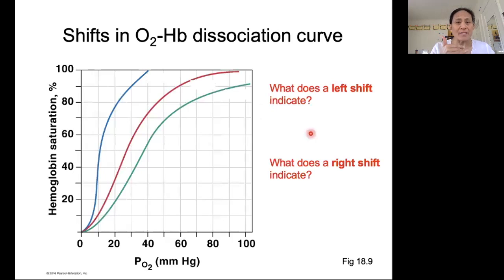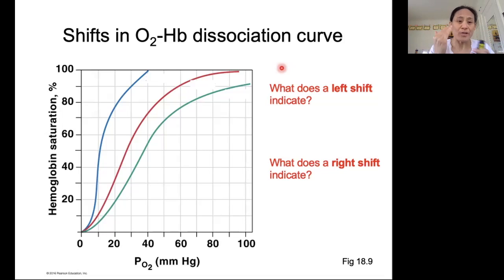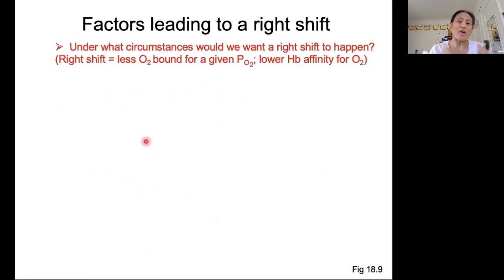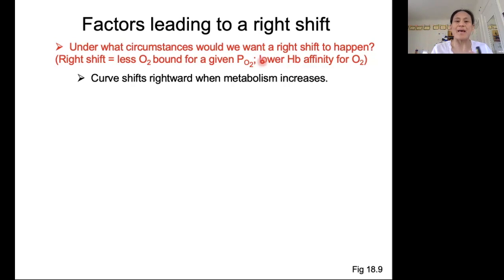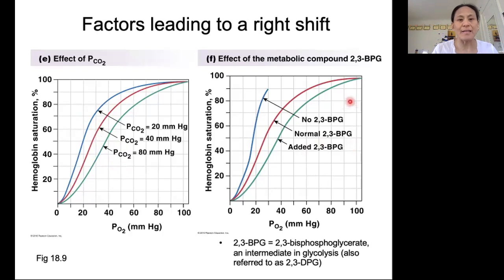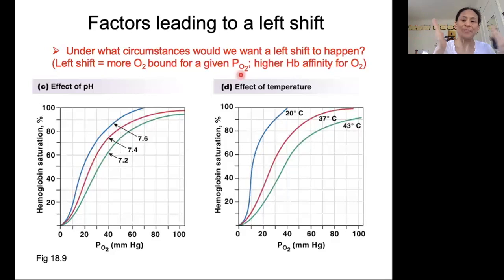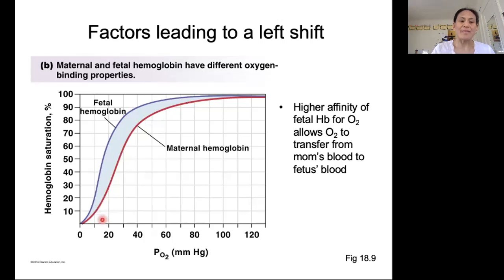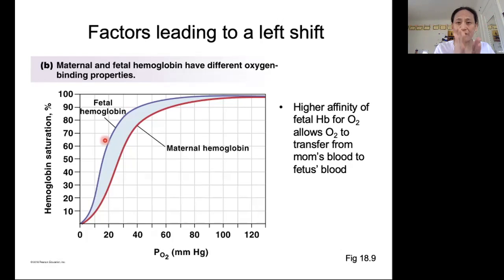Factors affecting O2-Hb binding